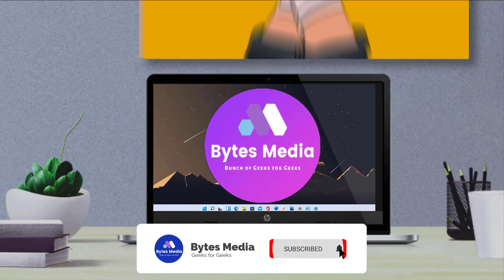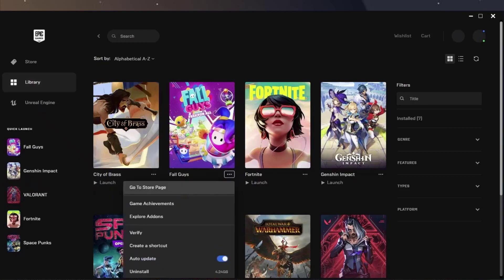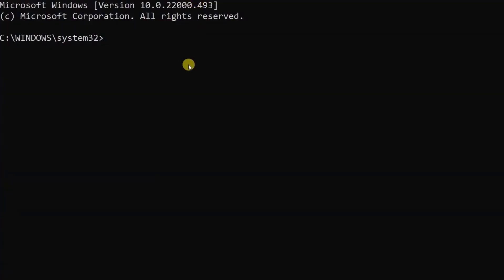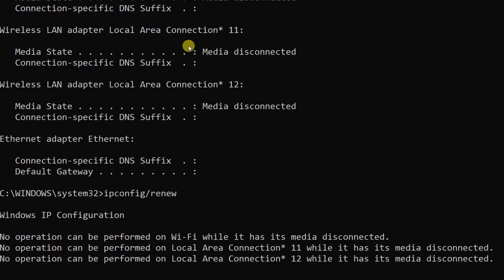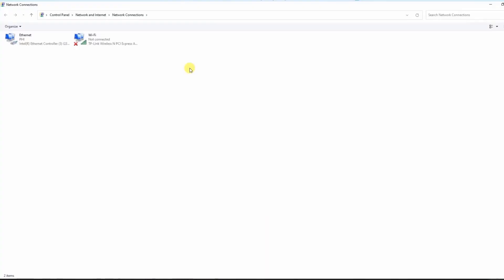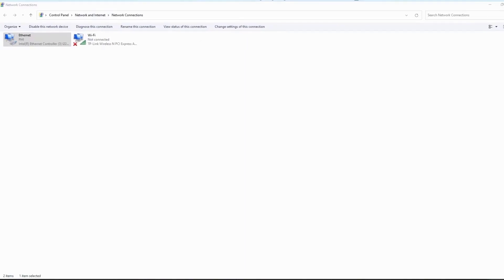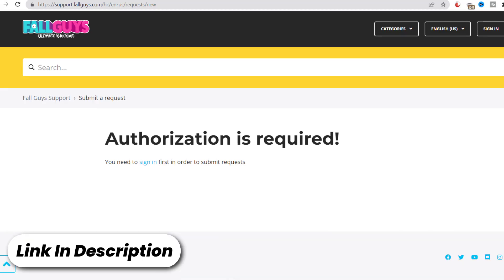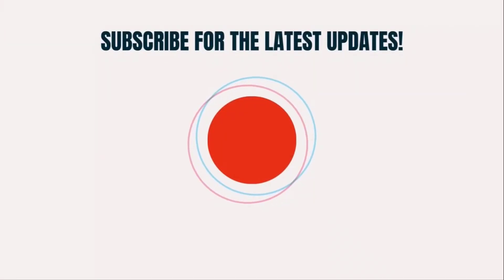How to Fix Fall Guys Crashes and Errors (FIXED)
In this video, I'll show you How to Fix Fall Guys Crashes and Errors. This is the easiest and fastest way to Fix Fall Guys Crashes and Errors. Make sure you watch until the end of this video to find out How to Fix Fall Guys Crashes and Errors. Hope you enjoy!

Video Parts:
00:00 Intro: How to Fix Fall Guys Crashes and Errors
00:06 Method 1: Verify Fall Guys Game
00:28 Method 2: Flush DNS
01:07 Method 3: Change DNS
01:39 Method 4: Sign In & Out
01:53 Method 5: Epic Games Players Support
02:03 Outro: Conclusion